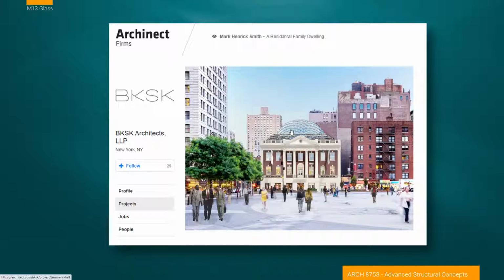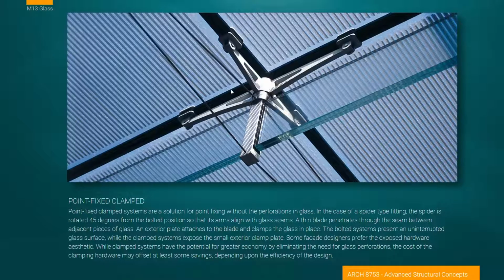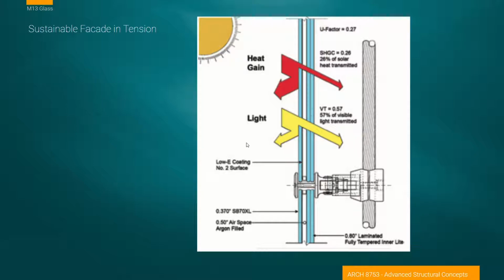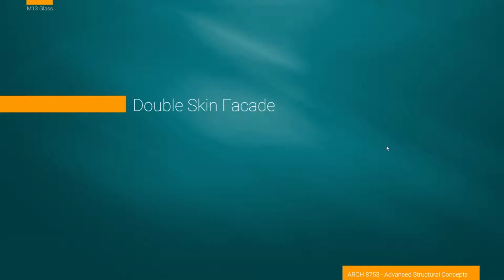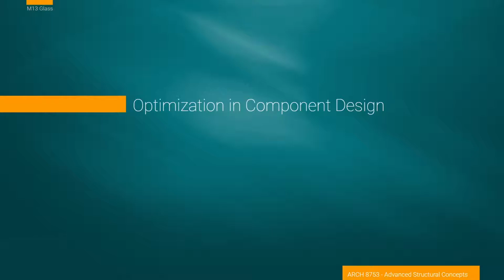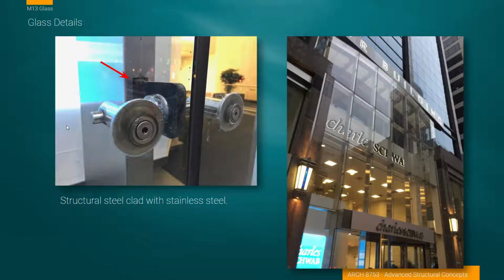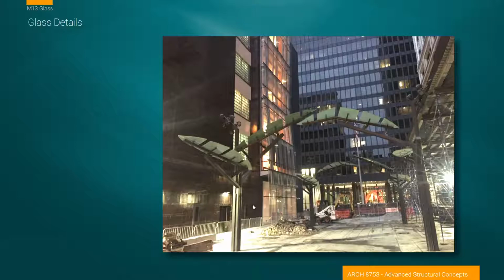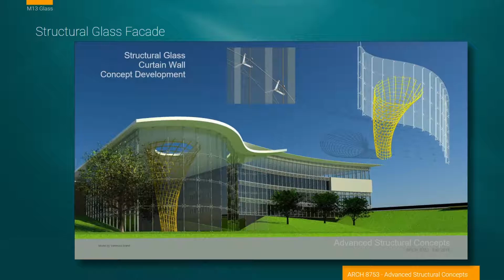M13 Glass Part 2 23min